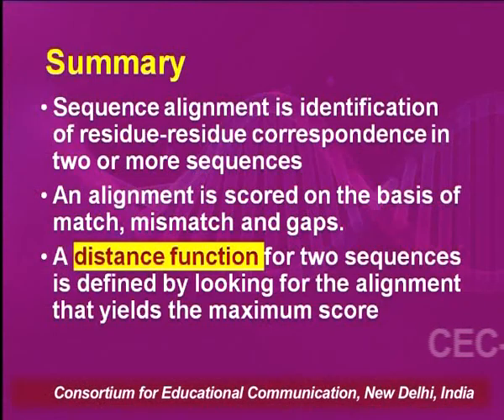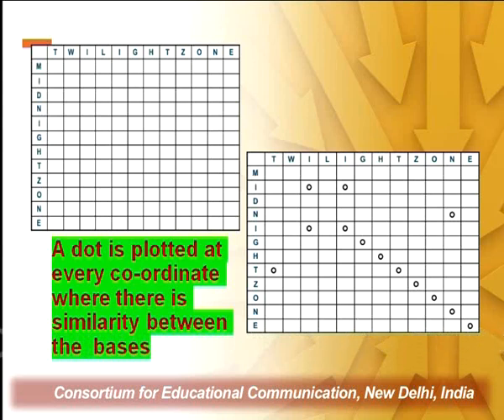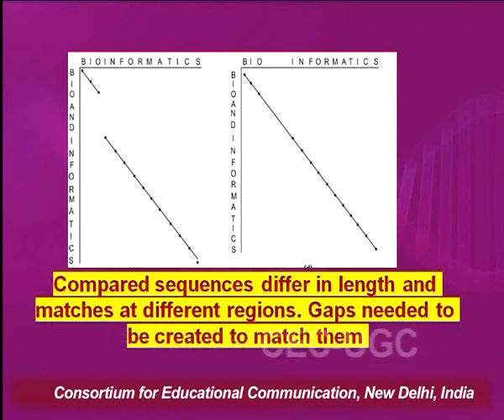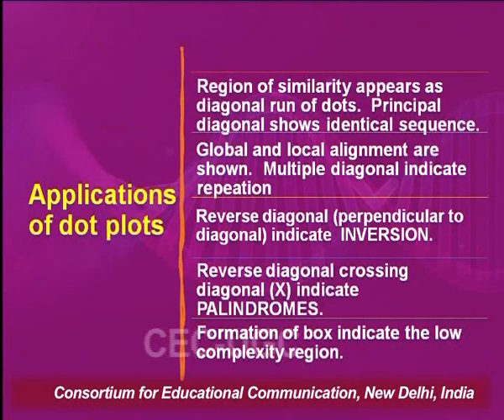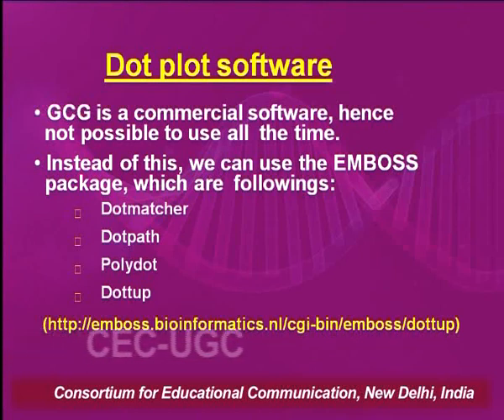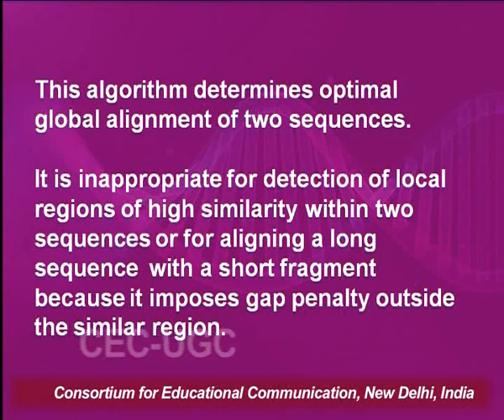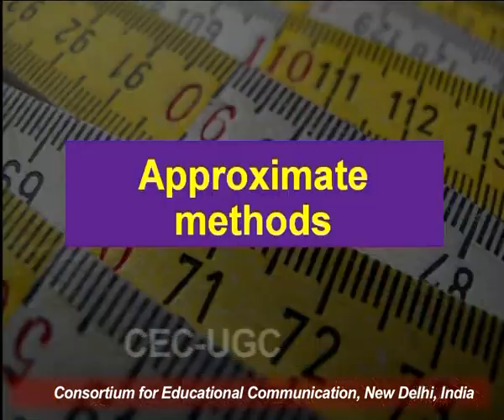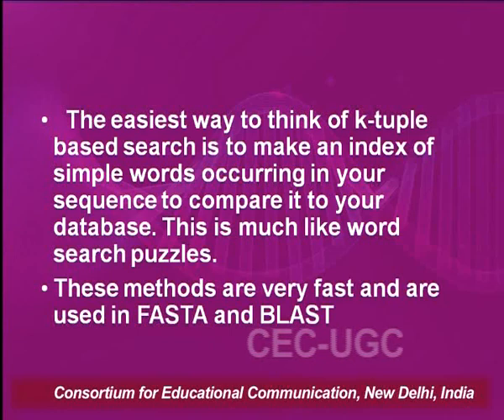Sequence Alignment : Concepts and Algorithms - Part II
This Lecture talks about Sequence Alignment : Concepts and Algorithms - Part II.